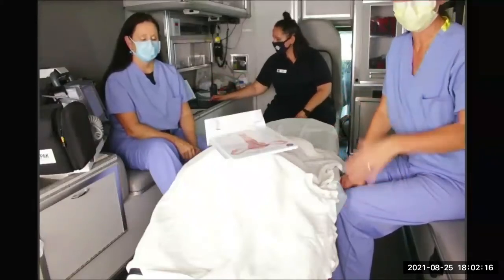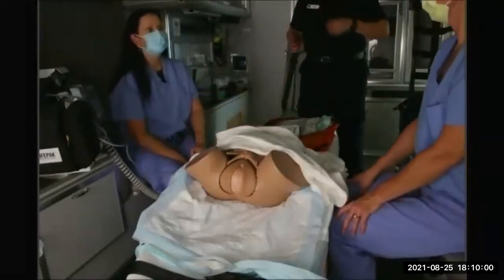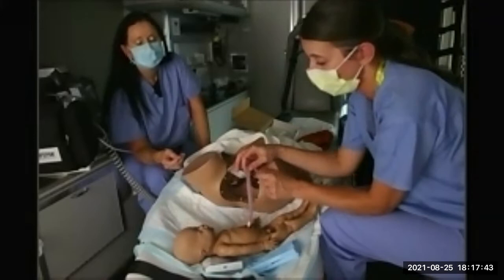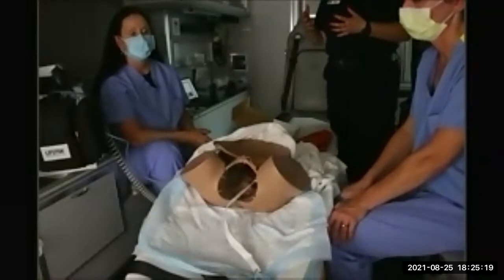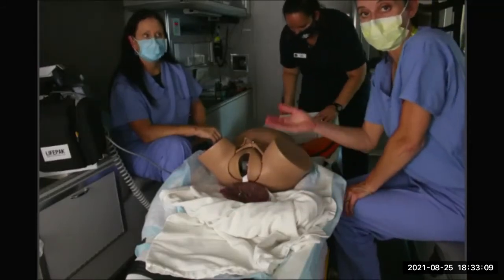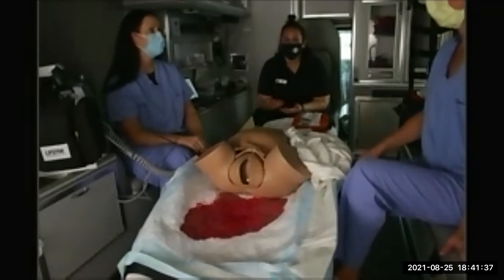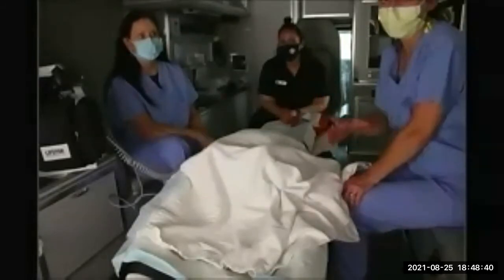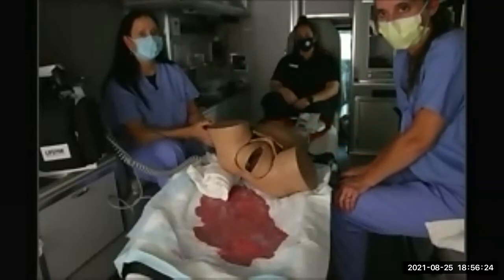EMS OB Emergency Learning Scenarios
In this 90 minute live webinar Shelly & Michelle will cover learning scenarios focused on prehospital pre-term births, abruptio placenta and placenta previa.

This is filmed live in the ambulance.

Speaker: Maternal 911

Shelly Betancourt & Michelle Becher